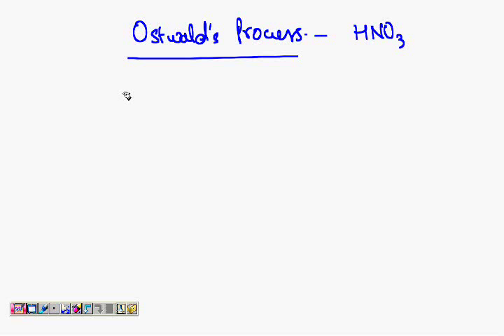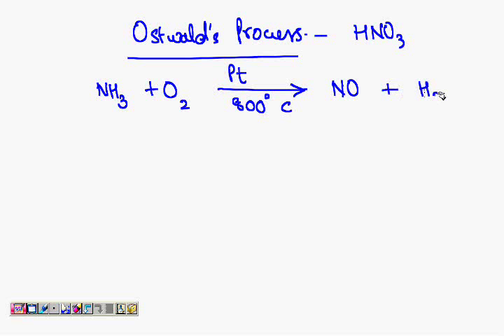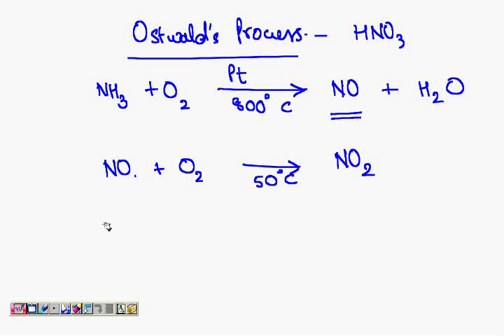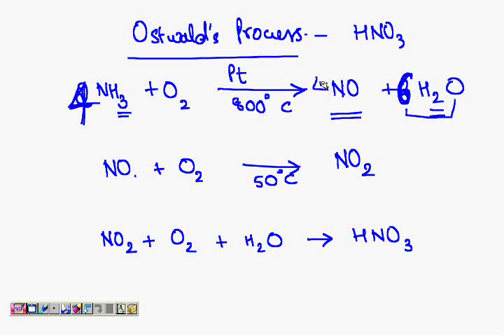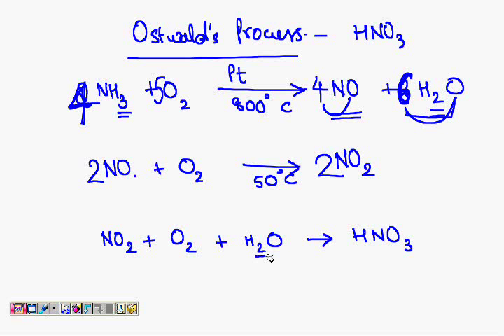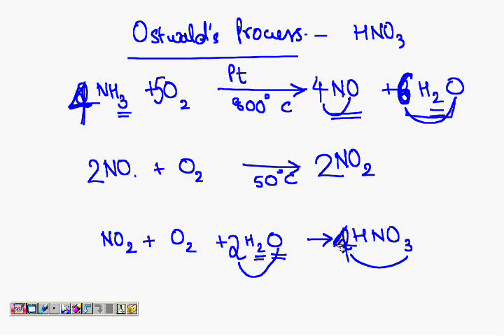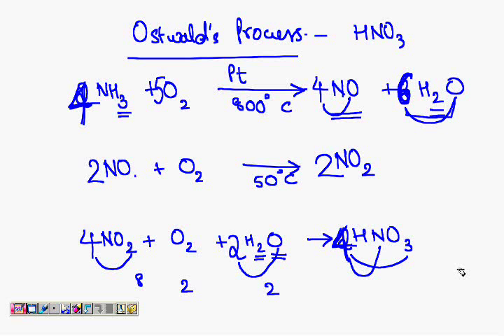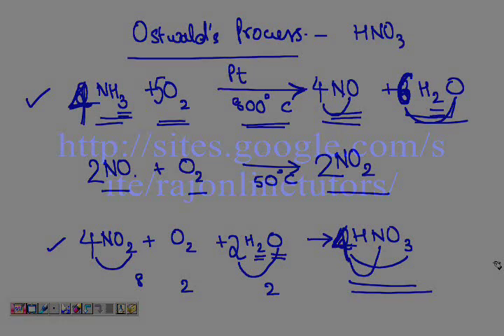Ostwalds process reactions.wmv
Ostwalds process reactions, uses of ammonia, manufacture of nitric acid